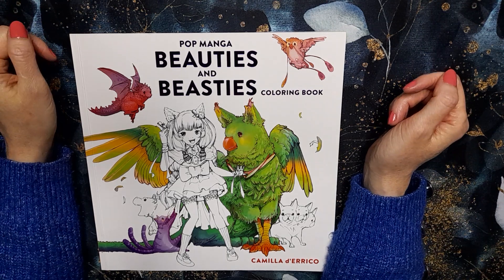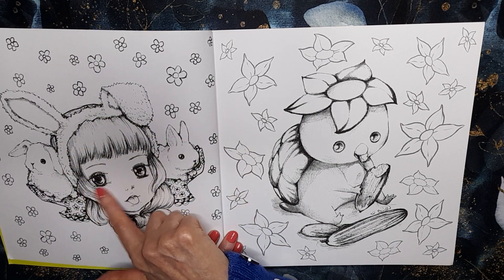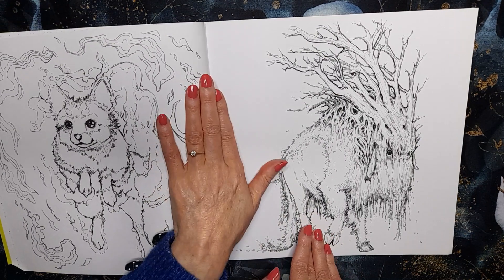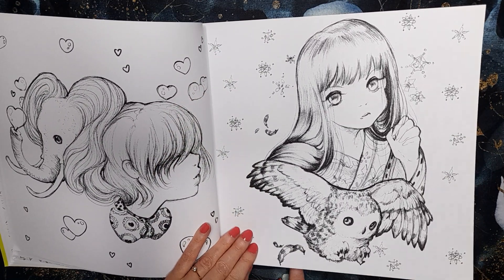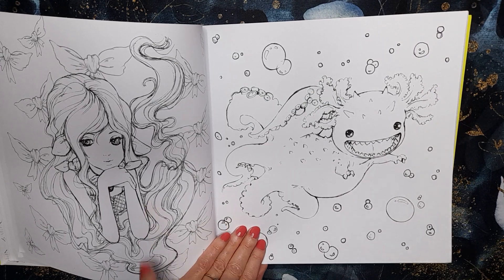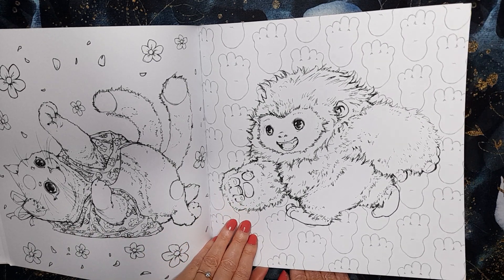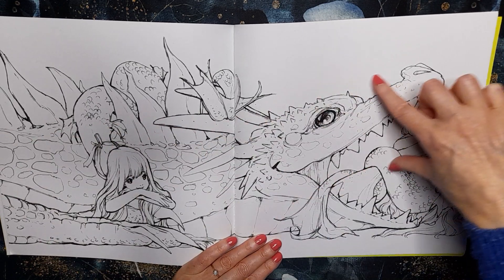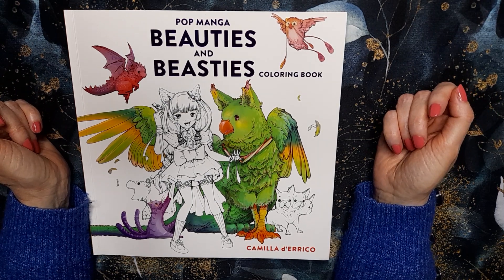Pop Manga Beauties And Beasties By Camilla d'Errico Flip Through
I just wanted to share with you this lovely book I got for Christmas hope you enjoy it.

my Etsy store is in my about section if you want to take a look 🛍

Pop manga beauties and beasties by Camilla d'Errico